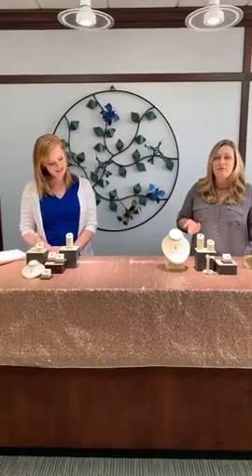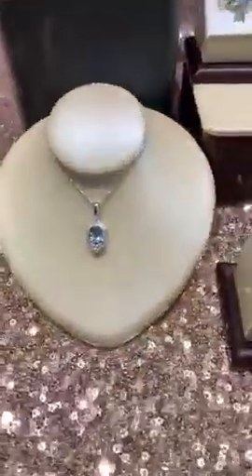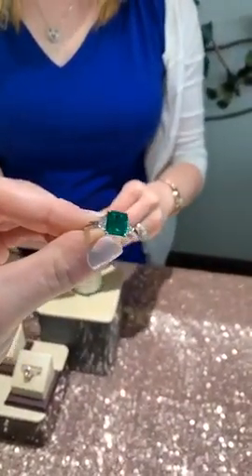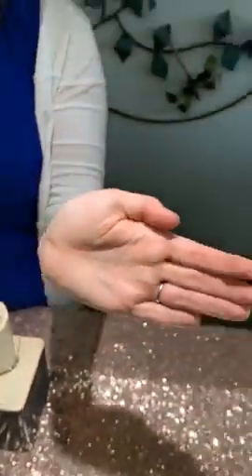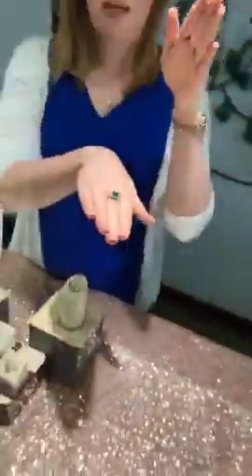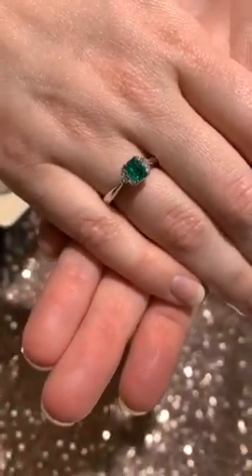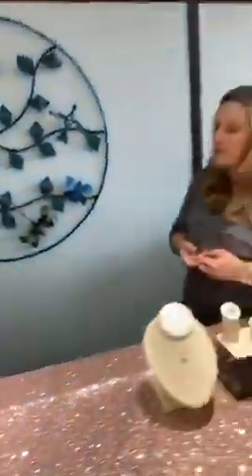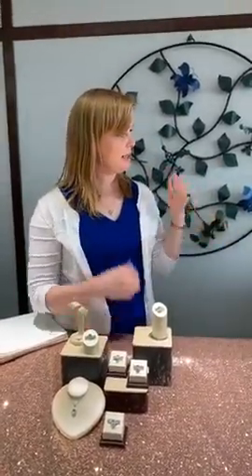Diamonds & Drinks Episode 6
Kari & Jamie talk about Emeralds! Emeralds are the birthstone for May and are in the Beryl family of gemstones. Grab a drink and join us!